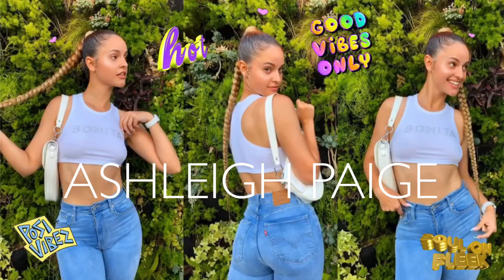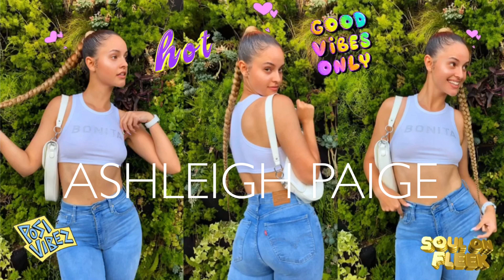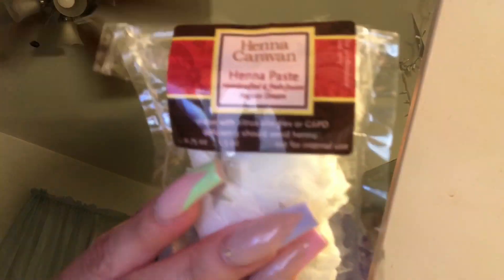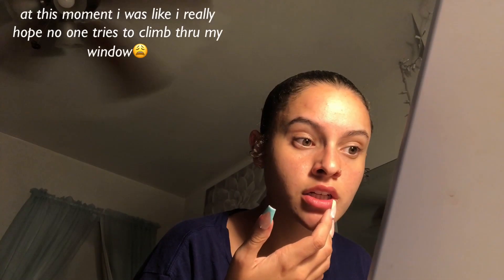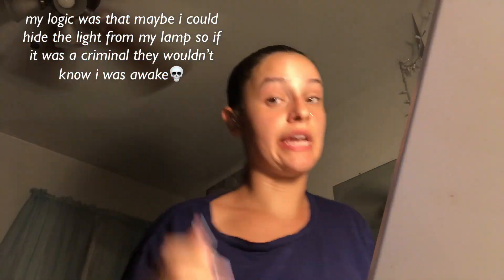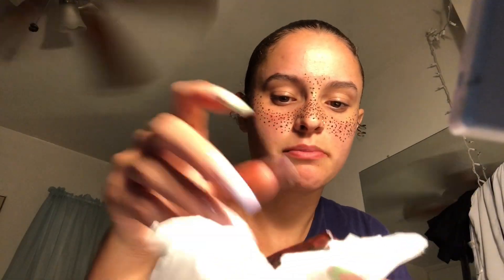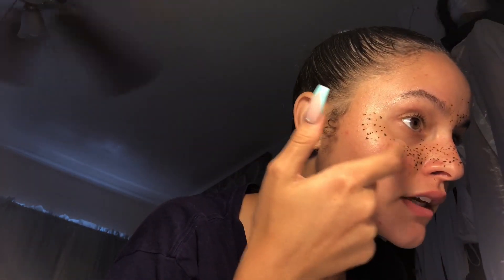HOW TO: HENNA FRECKLES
Hey guys! In this video, I will be showing you how I use the henna paste to get temporary freckles on my face. It's super easy and I saw this brand mentioned in another YouTubers video so I decided to give it a try. It is all natural henna so it takes a few hours to develop and does not develop fast like henna with chemicals added.

Hair by:
@amourforbeaute on Instagram